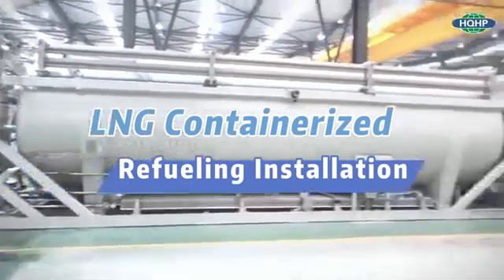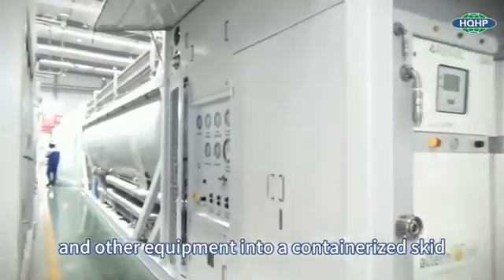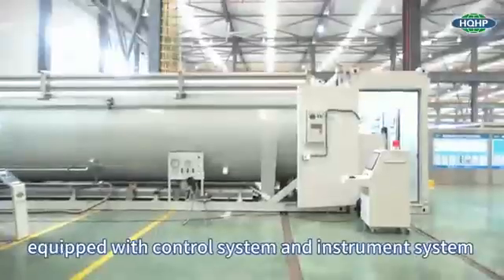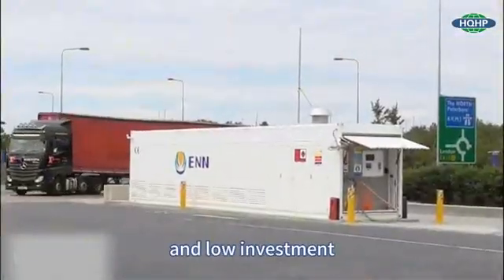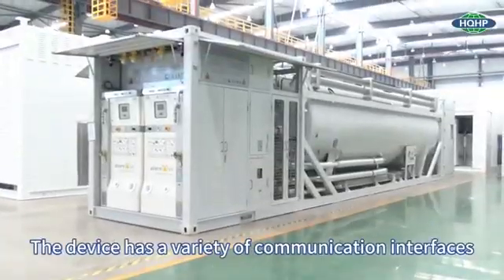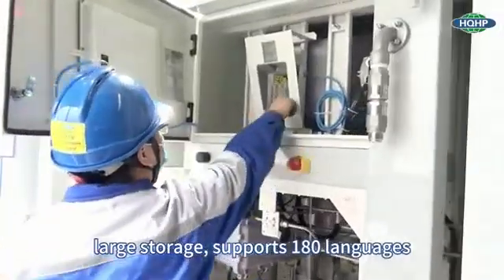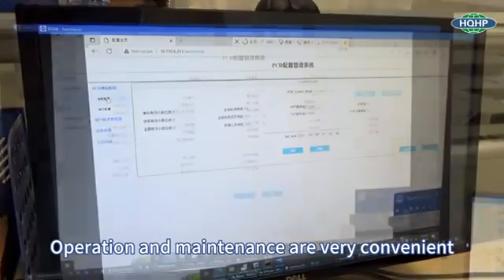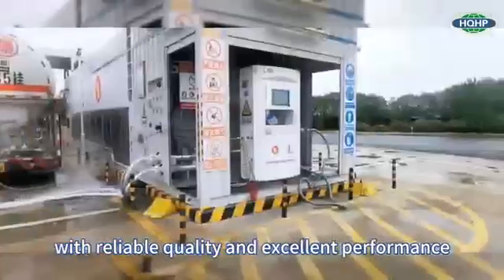unmanned LNG containerized refueling installation